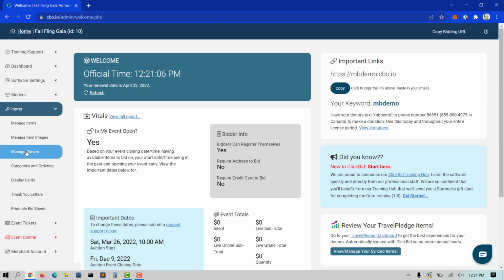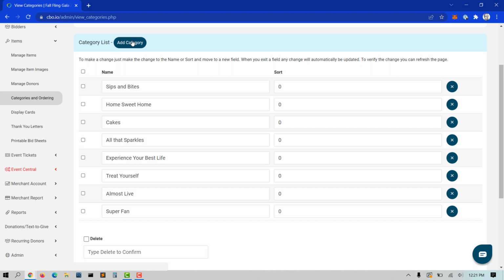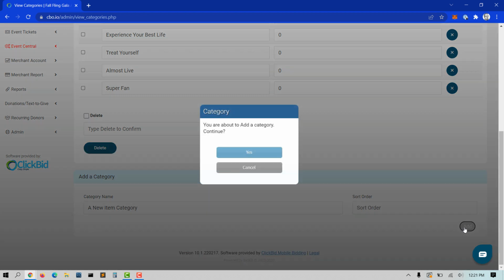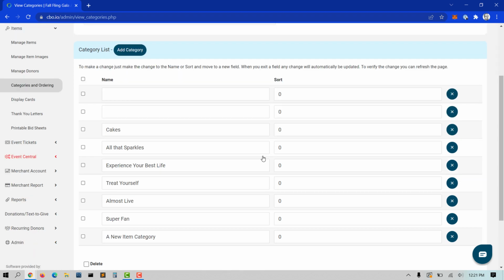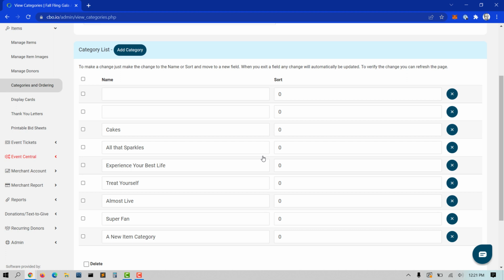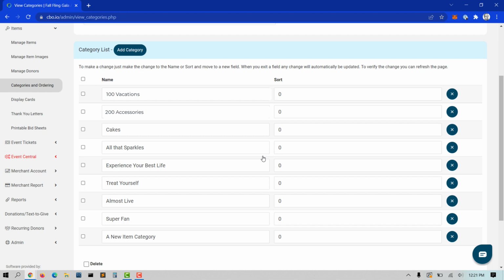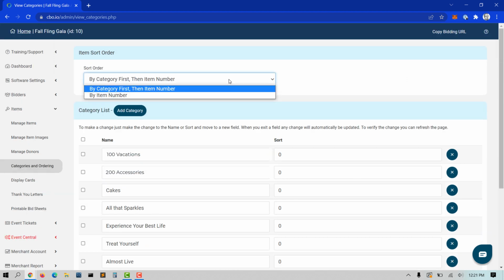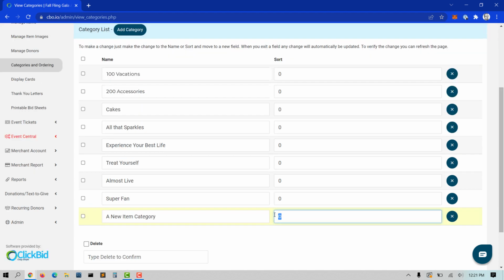ClickBid Training Hub: Categories & Ordering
Under Items - Categories and Ordering you can create new categories, delete old ones, and sort them in the order you want them to appear on the landing page and bidding site.
As a tip, when you organize your categories, think about separating each category into its own set of hundreds. For example, the category Vacation could be items in the 100s. The next category, Accessories, would use the 200s and so on. This organizes your items in both category and number order.
You can also categorize your items and keep them in number order while the categories are not grouped together. To do this, click the dropdown at the top of the Categories and Ordering page and select By Item Number instead of By Category First, Then Item Number.
If you are using the Sort column under Categories and Ordering, make sure to enter a number for each category. If one is blank, the system will put them in alphabetical order instead of numerical.